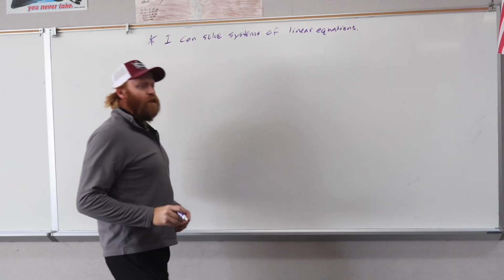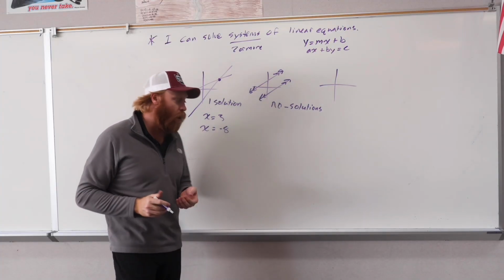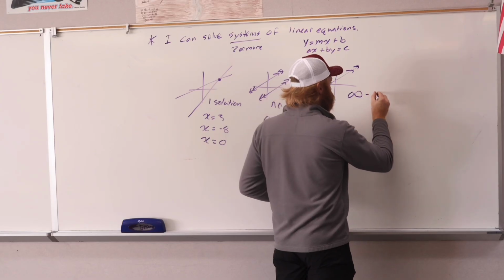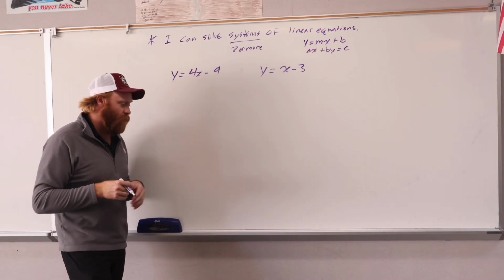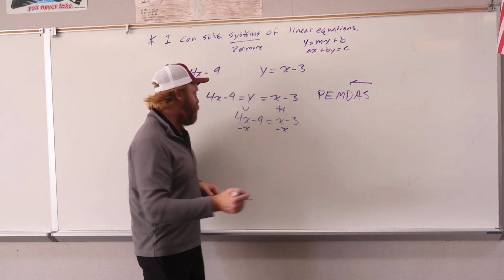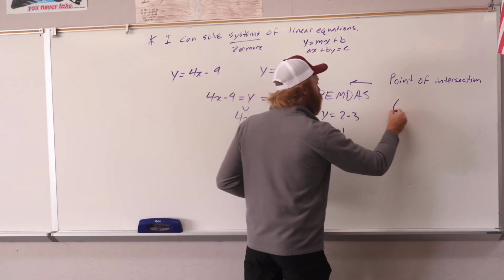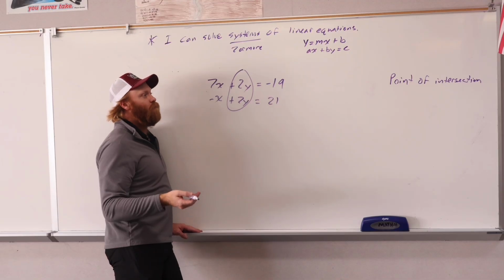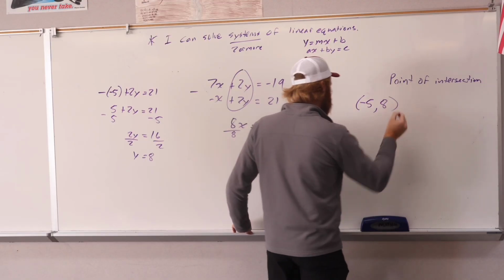Systems of Linear Equations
In this video we solve systems of linear equations by setting them equal to each other and by elimination.